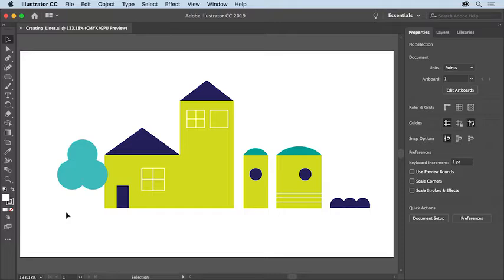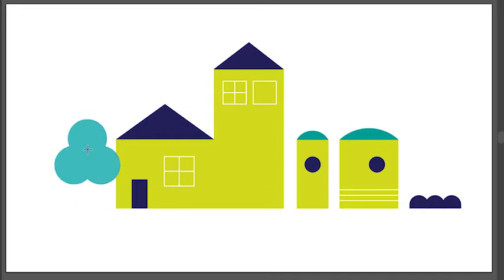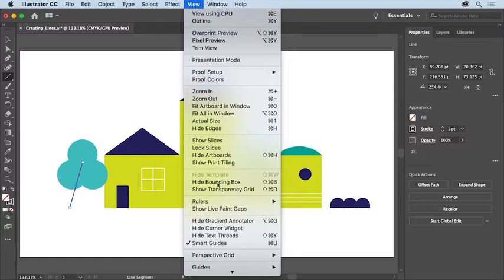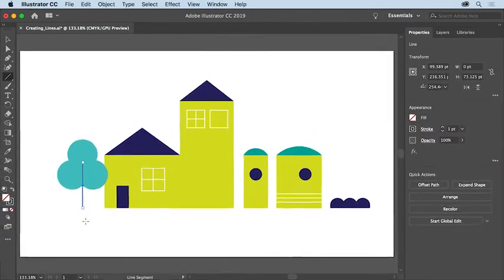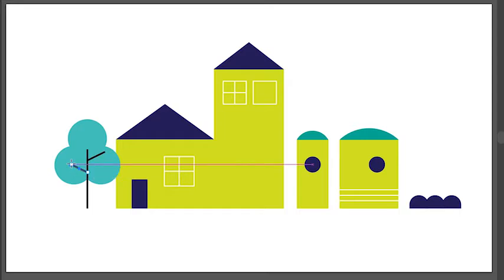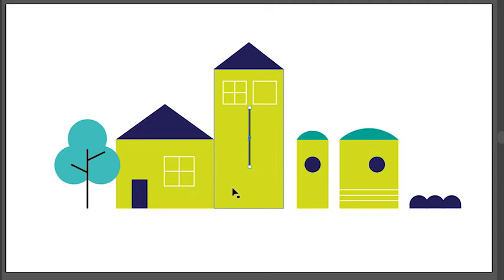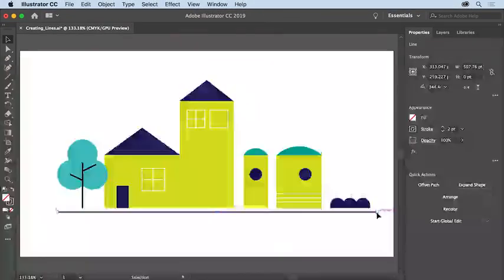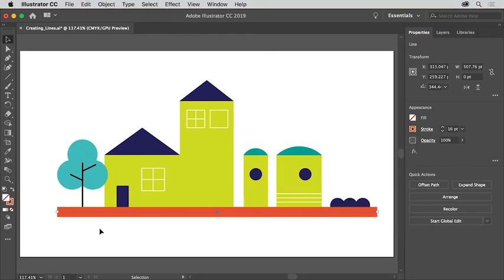Create lines | Discover how to draw, edit, and re-shape lines| Adobe Illustrator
A line is a path composed of start and end anchor points, connected by a path.
Draw lines using the Line Segment tool in the Tools panel. Select the Line Segment tool by clicking and holding the Rectangle tool in the Tools panel.
Lines you draw are Live, which means you can edit the length, direction, and angle after drawing them without switching from the Line Segment tool.
Rotate a line by moving the pointer off an end and dragging.